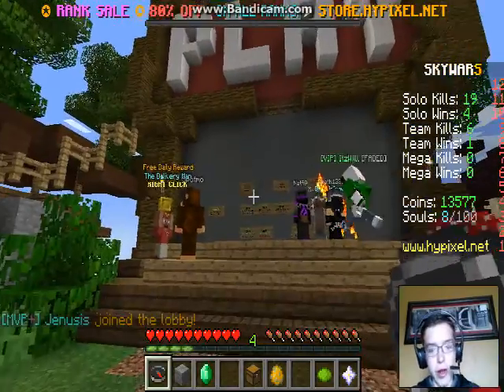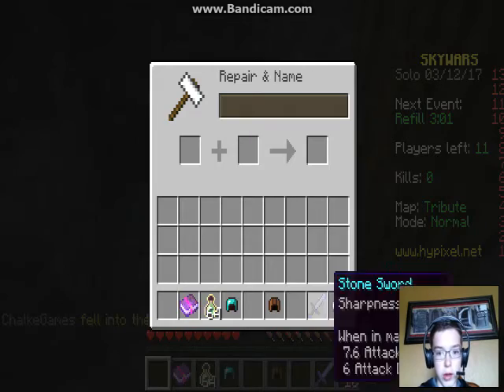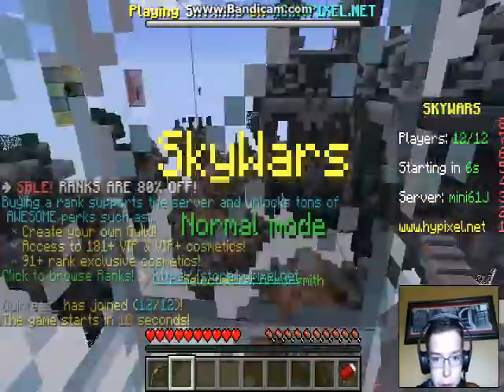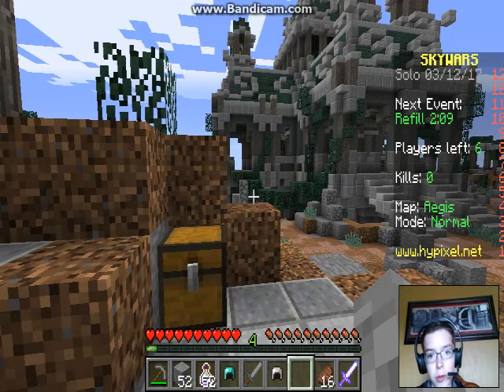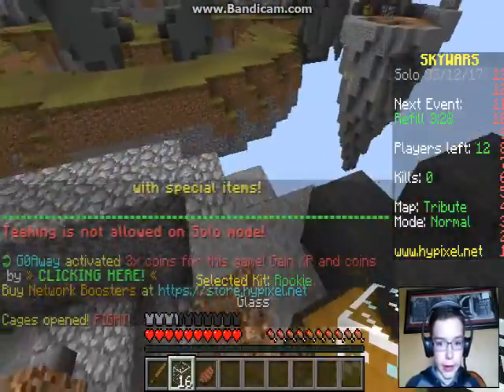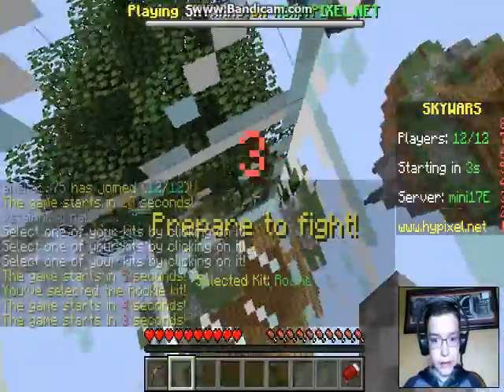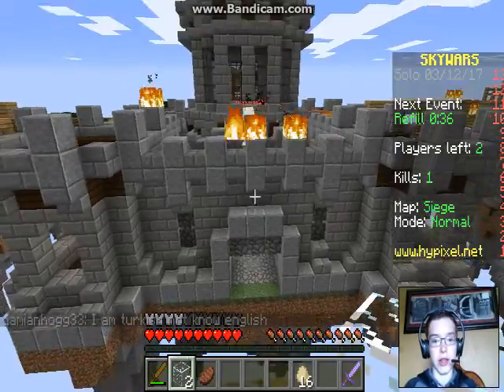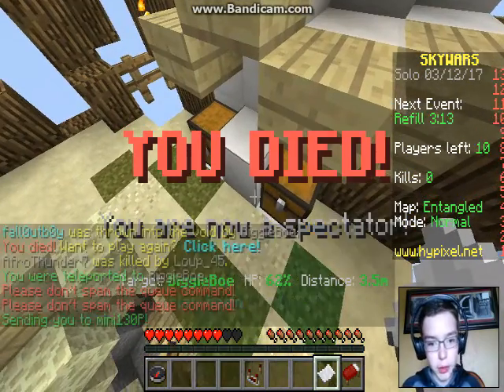GEVlogs Gameplay | I AM STONE?! + some yoloing